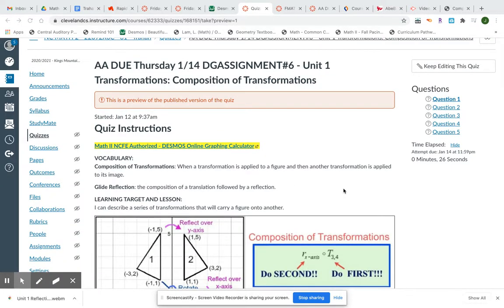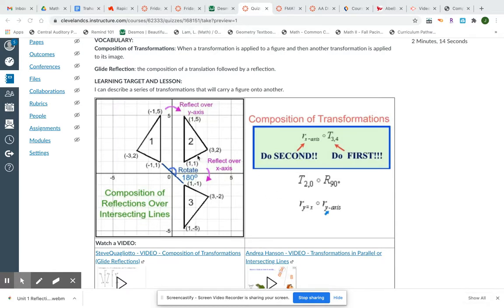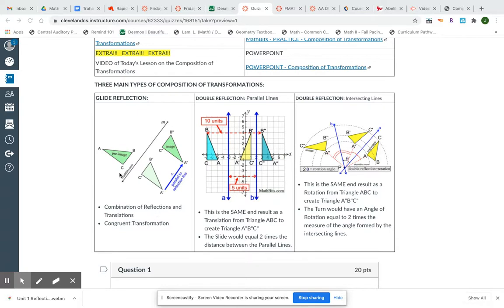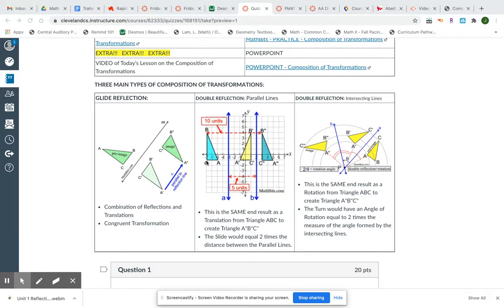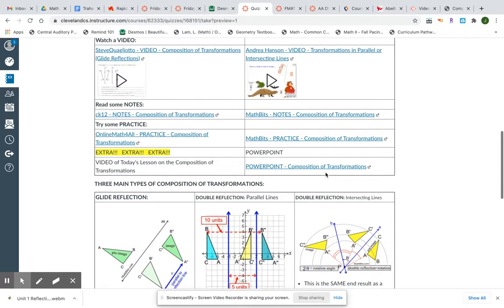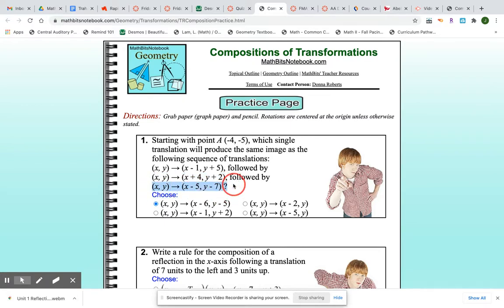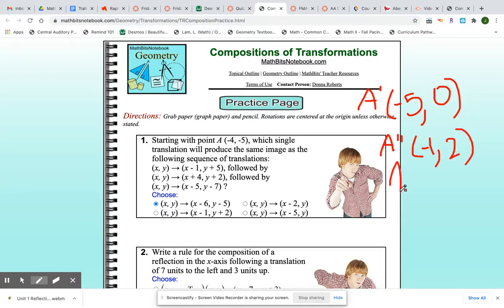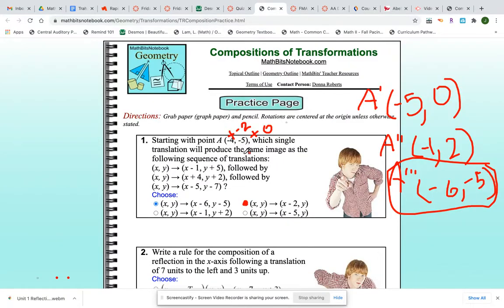Unit 1 Transformations: Composition of Transformations